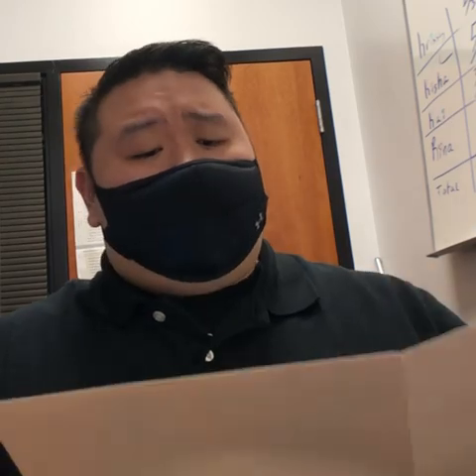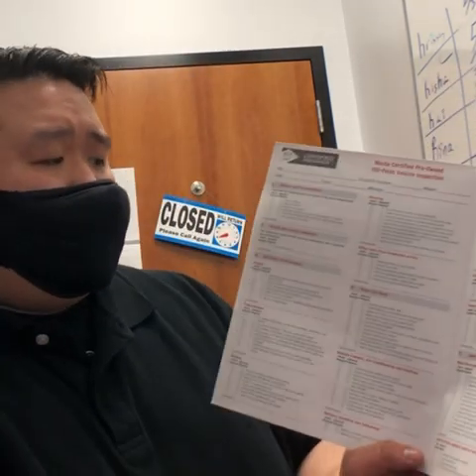Certified Pre-Owned Vehicles at Russ Darrow Metro Mazda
What does Certified Pre-Owned mean? It means peace of mind, even with a used vehicle. Join Gus as he walks you through what this means for your purchase of a vehicle from Russ Darrow Metro Mazda.